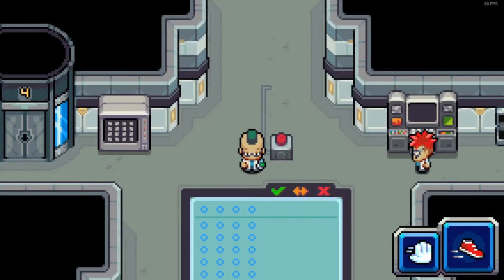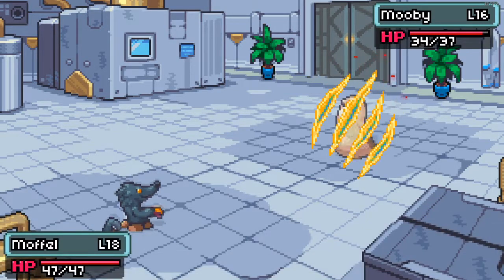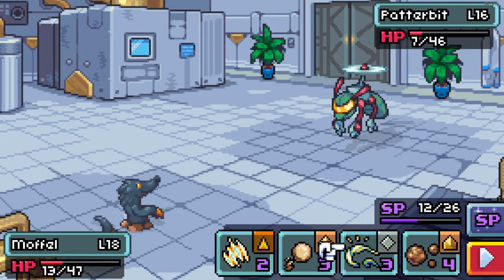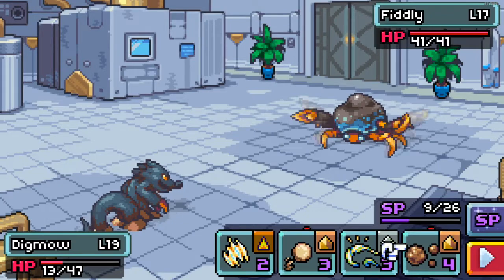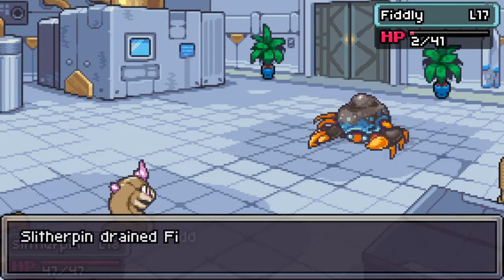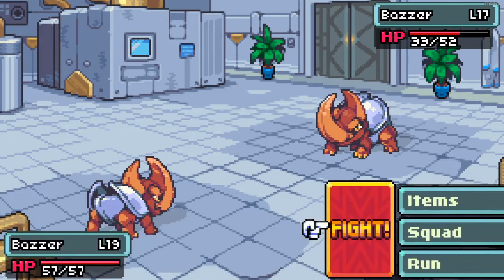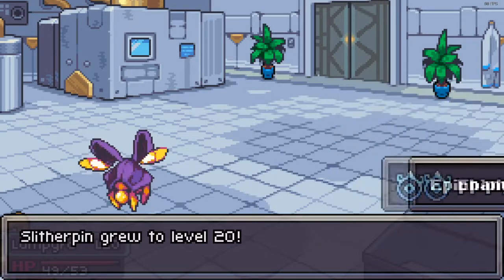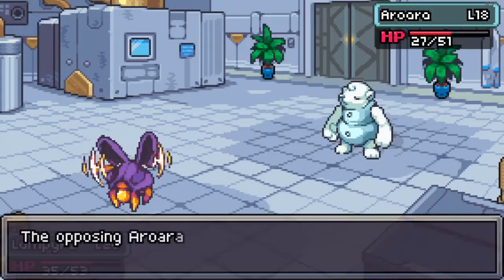Voltgar the Titan Coromon - Coromon Demo E14